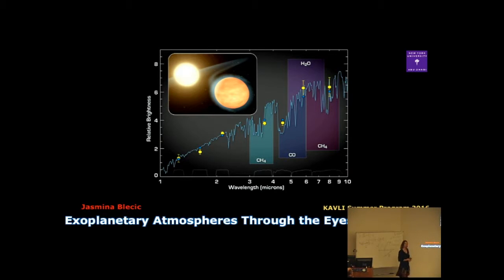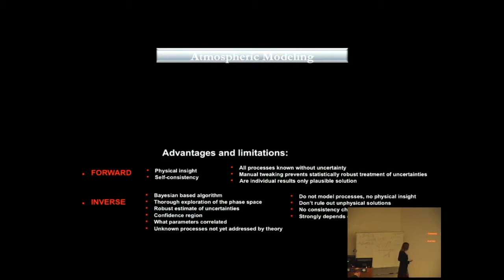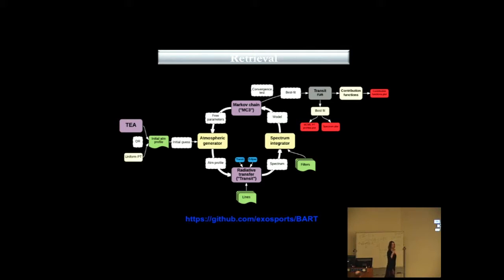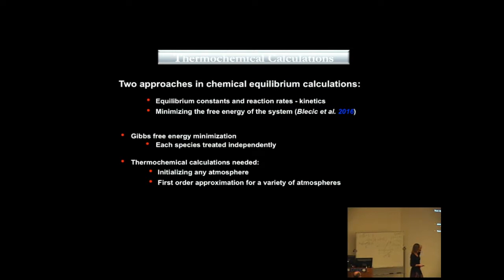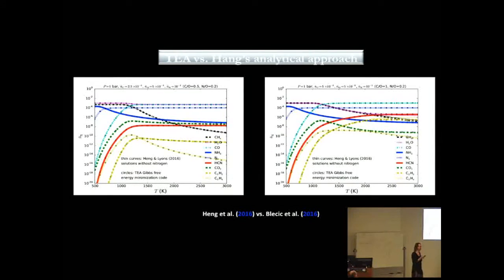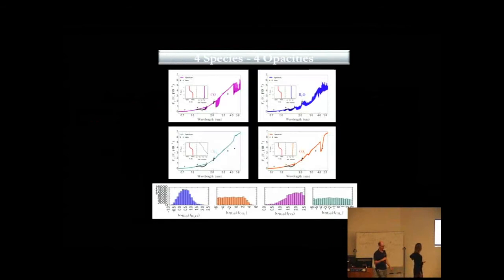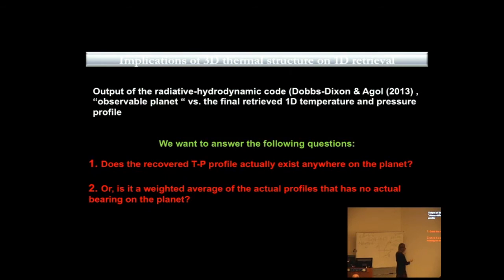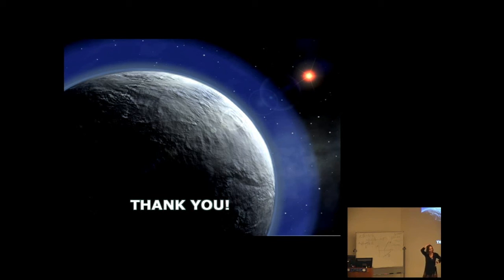Jasmina Blecic "Exoplanetary atmospheres through the eyes of retrieval" KSPA 2016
Jasmina Blecic's presentation from the  2016 Kavli Summer Program in Astrophysics at UC Santa Cruz.

Title: Exoplanetary atmospheres through the eyes of retrieval

Date of Talk: Wednesday, June 22, 2016

Abstract:There are two general approaches in modeling exoplanetary atmospheres. First is a theory-driven approach, that relays on the known chemical and physical processes in the planetary atmosphere to generate model spectra, and subsequently compare them to observations by fitting basic atmospheric parameters. Second is a data-driven approach, that priorities observations by adopting only few assumptions about the atmospheric chemistry and thermal structure, producing an unbiased estimate of the planetary atmospheric properties. By using a statistical algorithm to explore the phase space of the parameters, this approach accounts for the uncertainties resulting from our limited knowledge of chemical, dynamical, and cloud formation processes in their atmospheres. I will present the state-of-the-art retrieval frameworks BART and Pyrat-Bay and their applications to hot-Jupiter atmospheres. To asses possible limitations of the 1D retrieval approach, I will present the preliminary results on what part of the the 3D thermal structure can be revealed with 1D retrieval. Finally, I will propose several projects that will make additions to the existing retrieval framework, furthering our knowledge of exoplanetary atmospheres. The developed projects will be made available to the scientific community, promoting the idea of the reproducible research, and allowing others to extend and advance on our research.